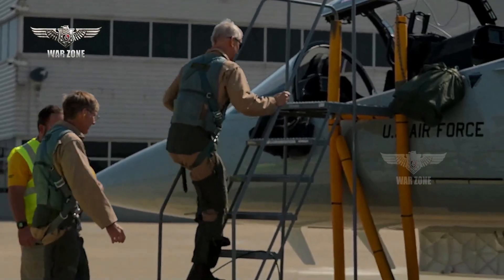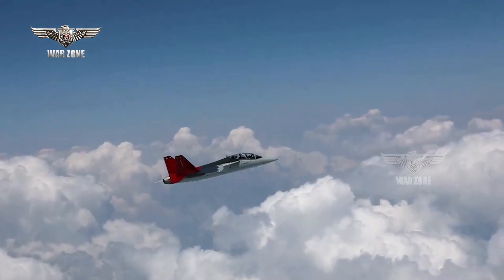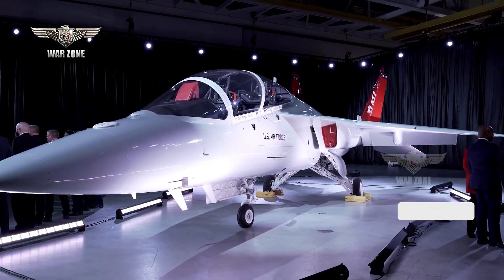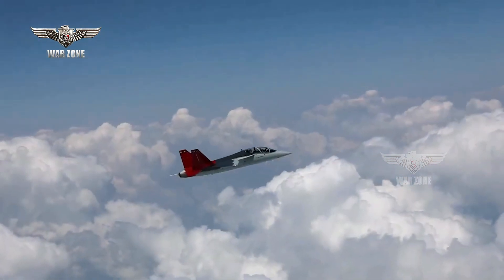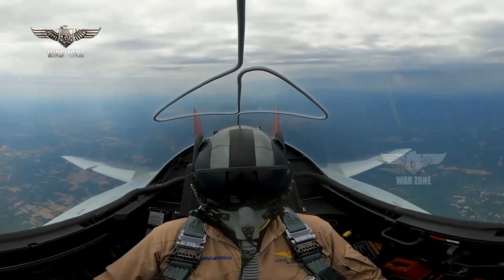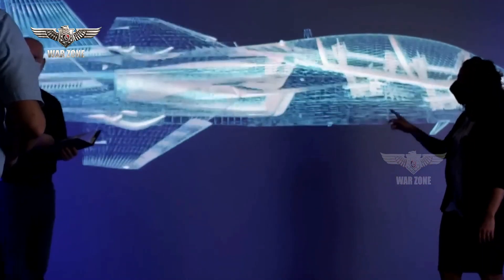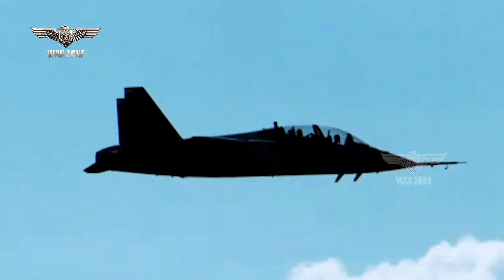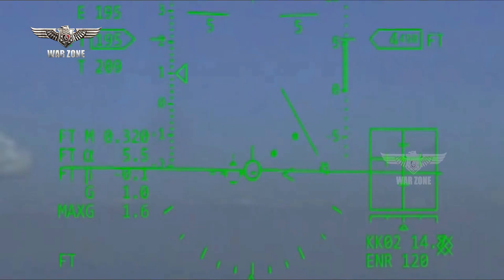Finally: US Air Force Supersonic Trainer Jet Makes First Flight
The first T-7A, part of an initial lot of pre-production engineering and manufacturing development (EMD) aircraft to be used for testing and design validation purposes, has taken to the skies for the first time. Red Hawks will replace the Air Force’s six-decade-old T-38 Talon trainers as the main platform that prepares American and foreign pilots to fly fighter and bomber aircraft.